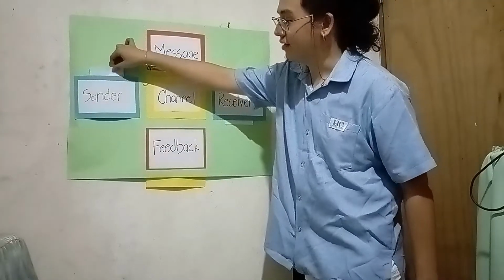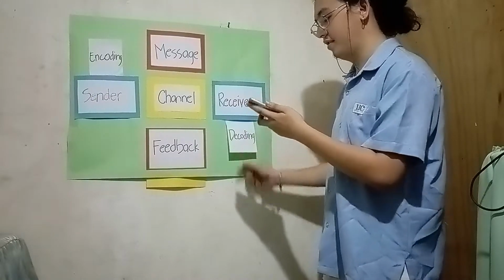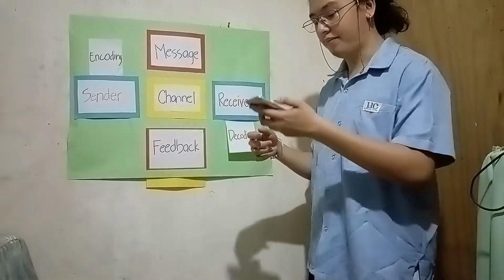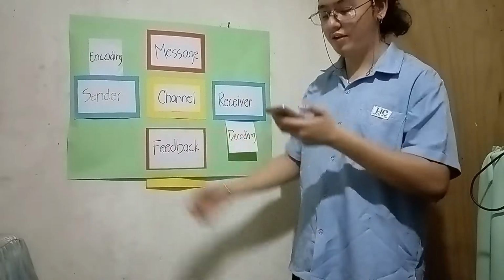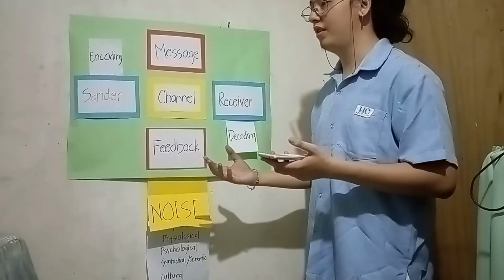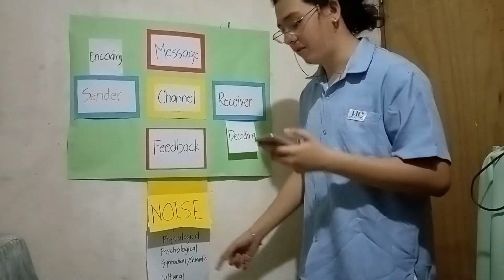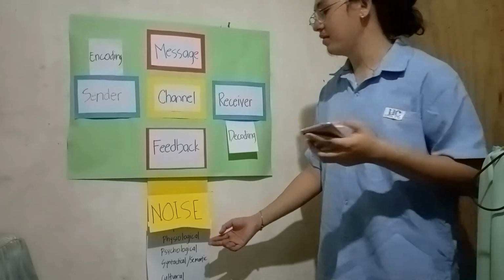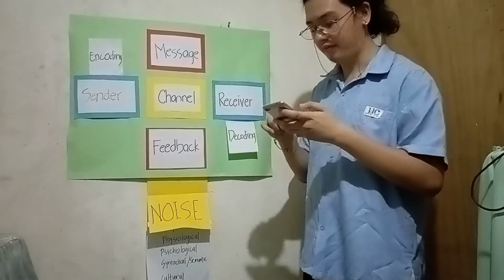Materials for Presentation